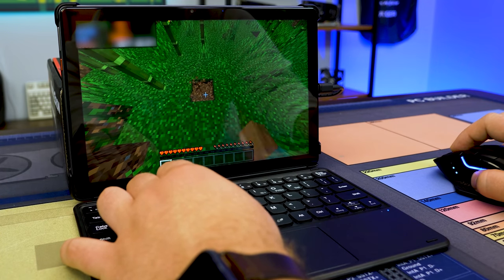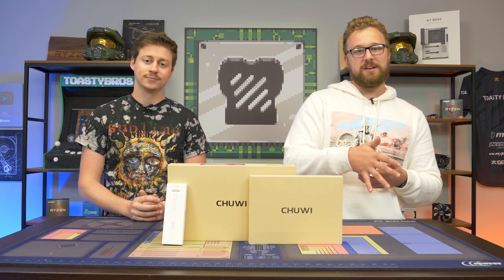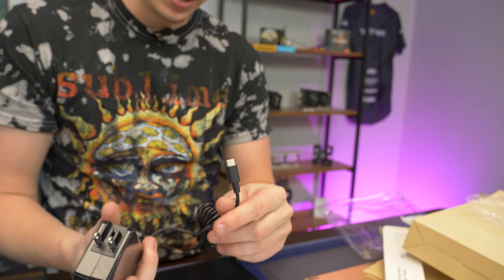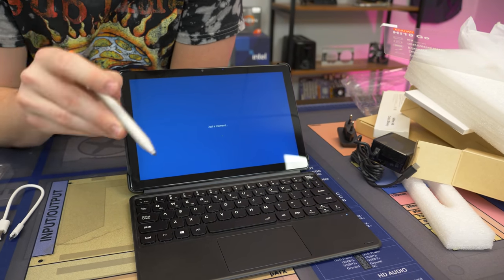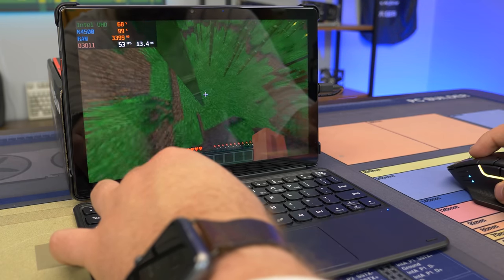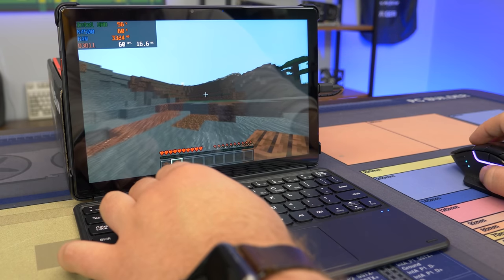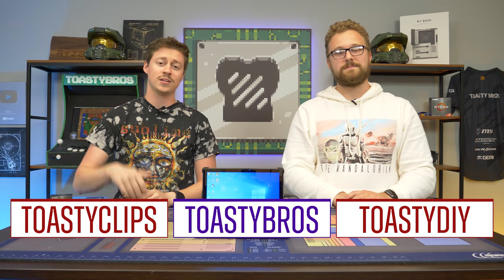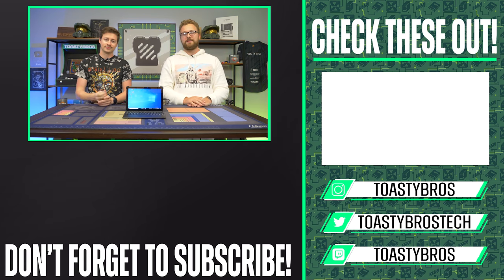Gaming on a Cheap Windows 10 Tablet...Does it Suck?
Today we have another episode of us buying stuff that is not meant for gaming and trying to get it to game. This time we have a Windows 10 tablet from Chuwi
Support Global Delivery.

Amazon US